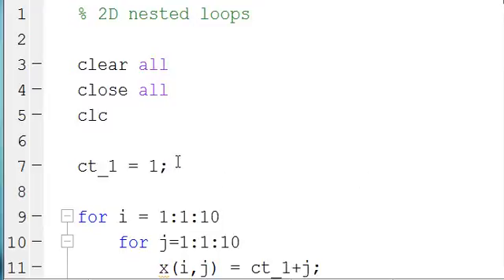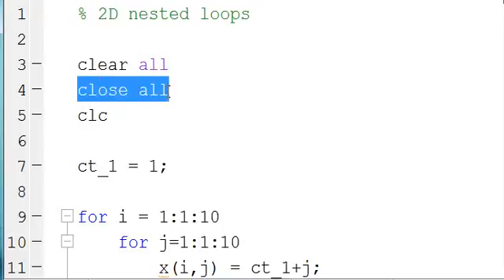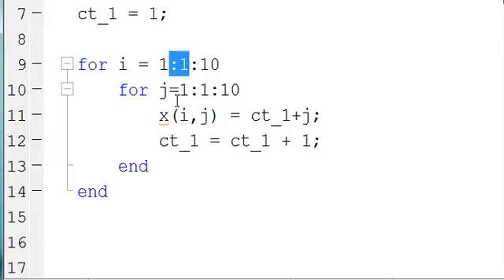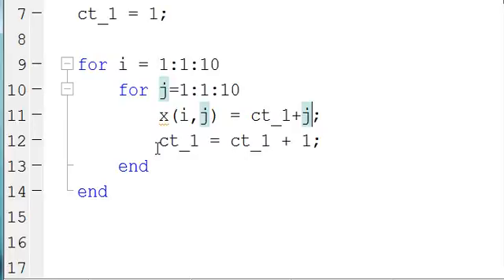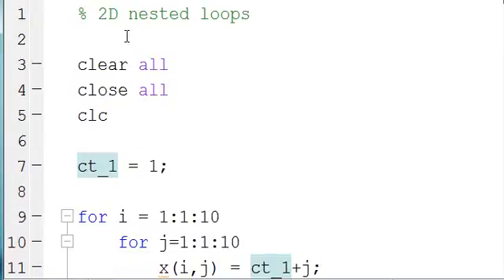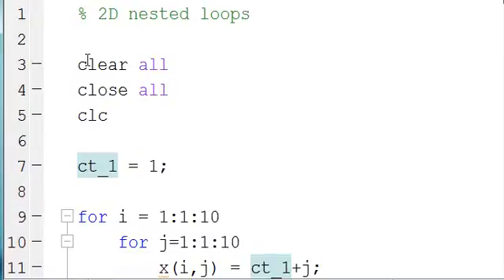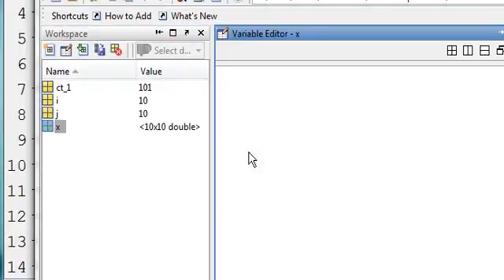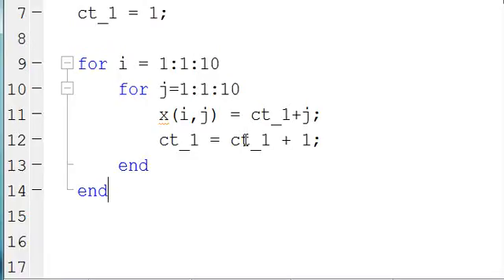MATLAB Nested loops part 1 - 2 dimensional